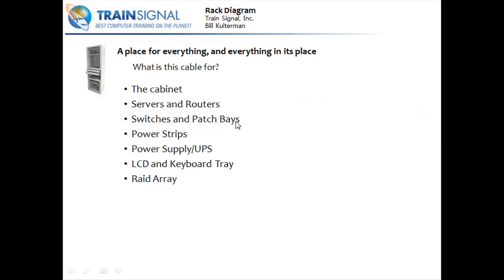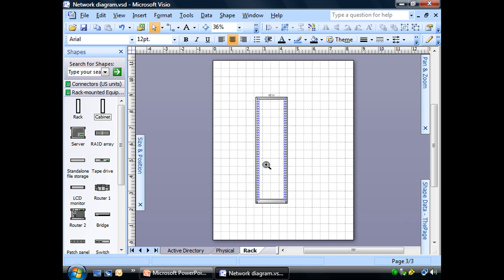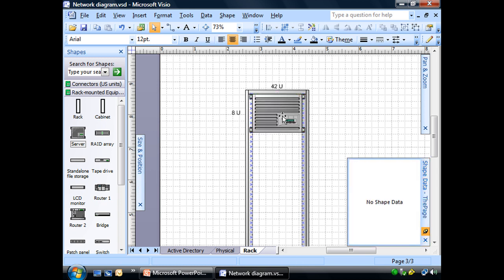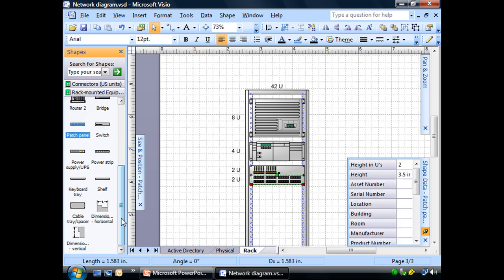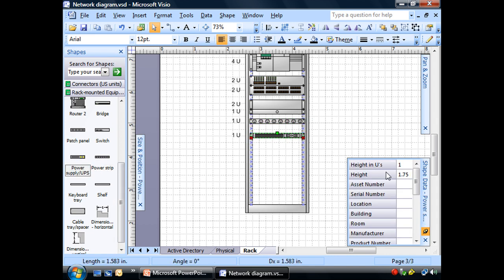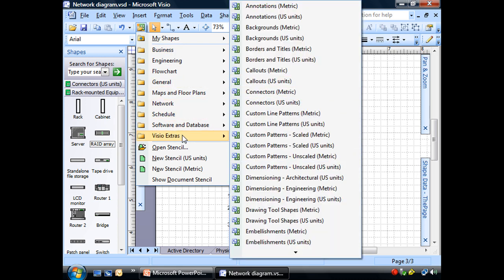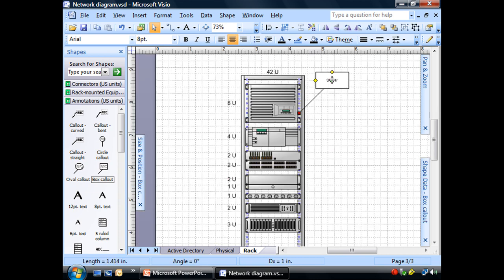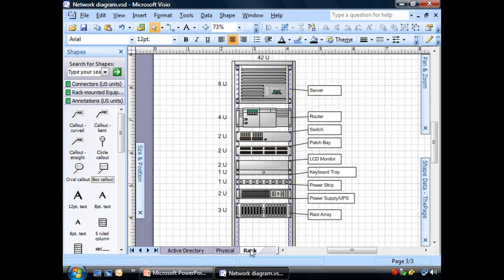Creating Rack Diagrams using Visio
In this clip from TrainSignal's Visio 2007 course, Bill Kulterman shows students how to create a rack diagram.